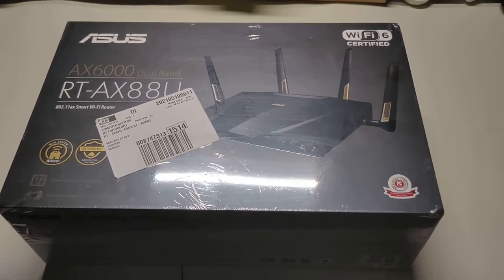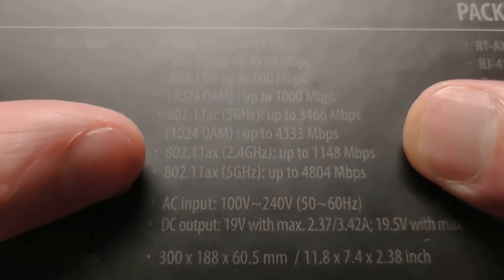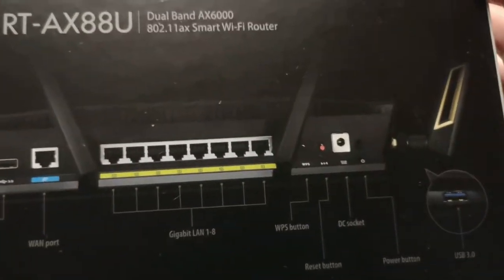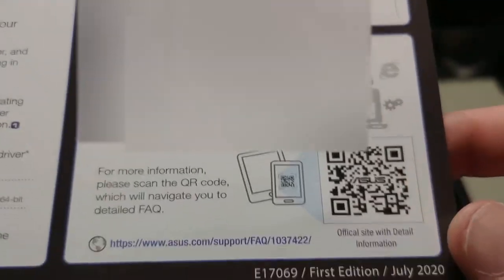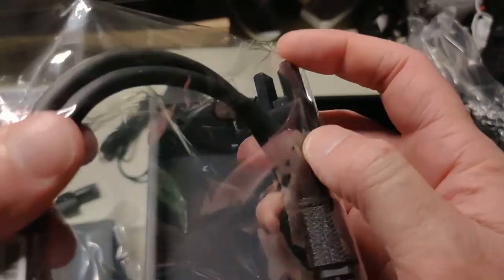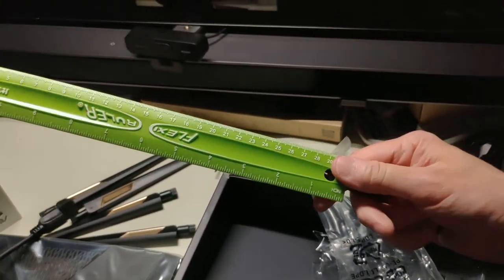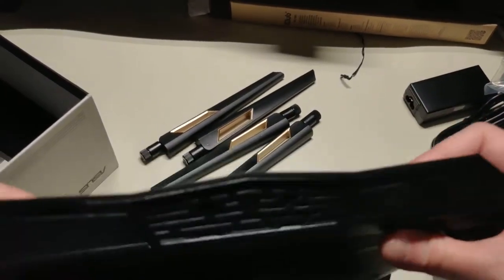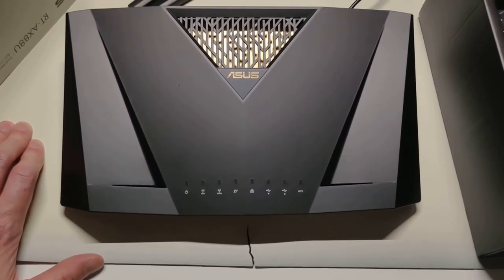Unboxing Overview Impressions of Asus RT-AX88U AX6000 Wifi 6 Dual Band 8 Port LAN Router!